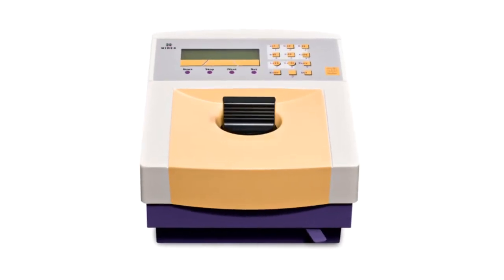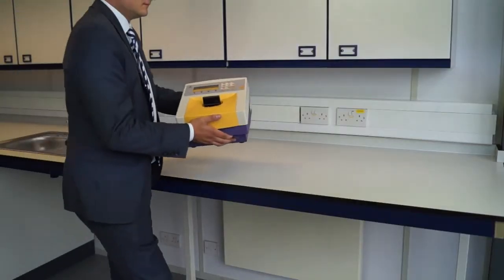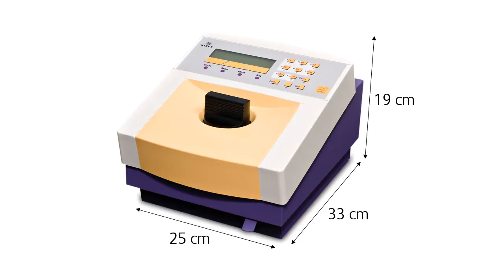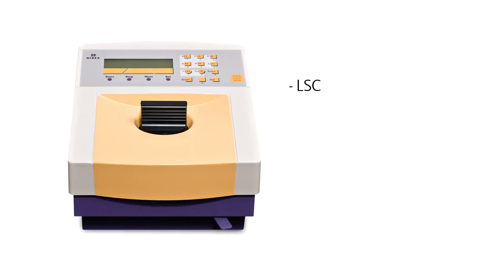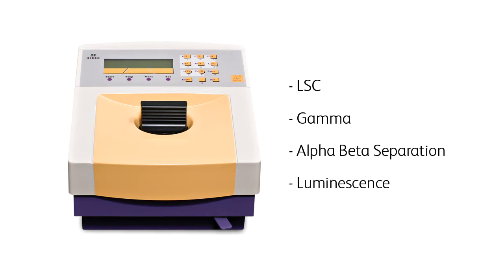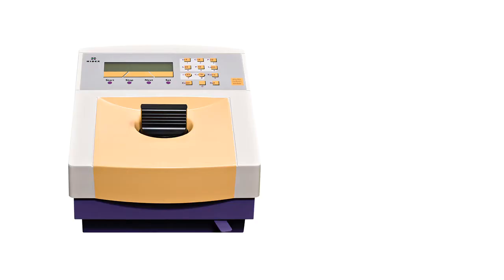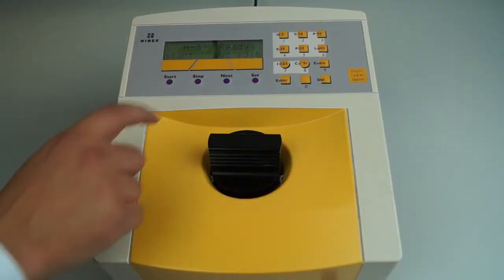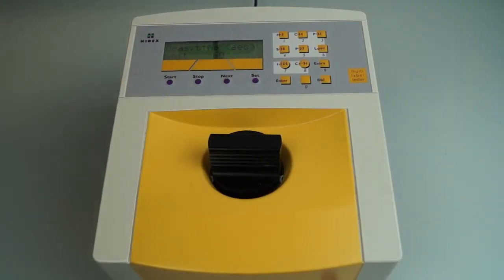Hidex Triathler LSC Demonstration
Our new demonstration of the Hidex Triathler, a powerful and versatile single sample liquid scintillation counter with a range of advanced features.